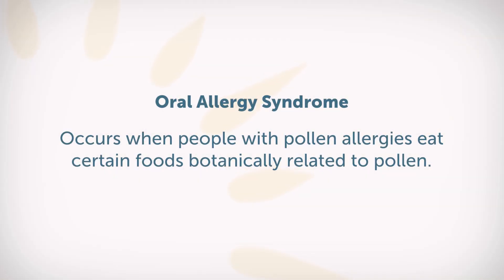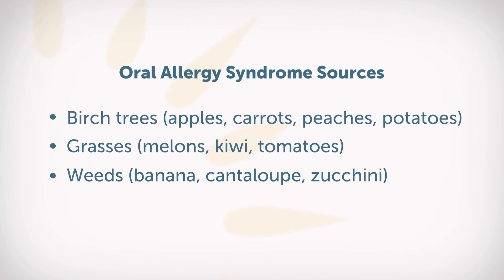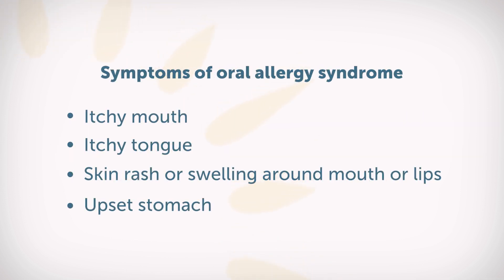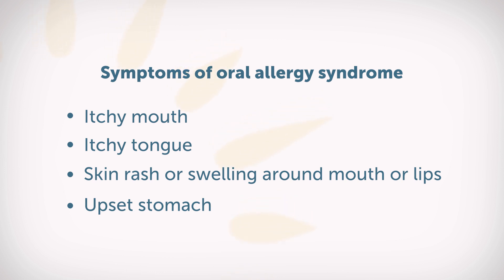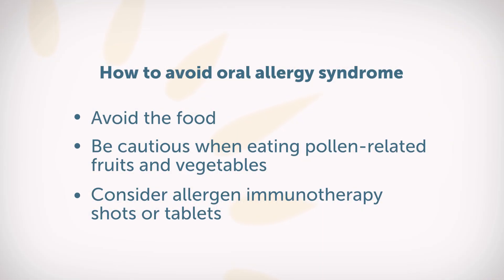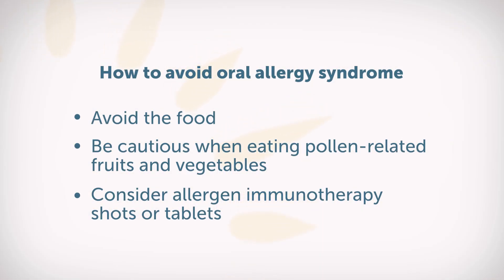Food Allergy vs. Oral Allergy Syndrome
Listen into Dr. Douglas Jones, MD, where he breaks down the differences between food allergies and oral allergy syndrome in a simple and easy-to-understand way. Discover essential insights about these conditions and how they affect you. Enhance your understanding of allergic reactions and their symptoms.

The mission of Allergy and Asthma Network is to end the needless death and suffering due to asthma, allergies and related conditions. We do this through outreach, education, advocacy and research. More than 24 million Americans -- including 6 million children -- have asthma. More than 50+ million live with allergies. Talk with your doctor about creating a management and treatment plan. We're working every day so that we may all breathe better together.
Allergy & Asthma Network specializes in making health information accurate and understandable to all. We bring the patient voice to healthcare and promote standards of care proven to work.  Prevention, prompt diagnosis and treatment:
• helps reduce emergency healthcare visits;
• keeps children in school and adults at work;
• allows participation in sports and other activities of daily life.